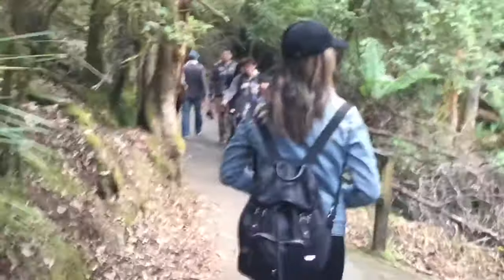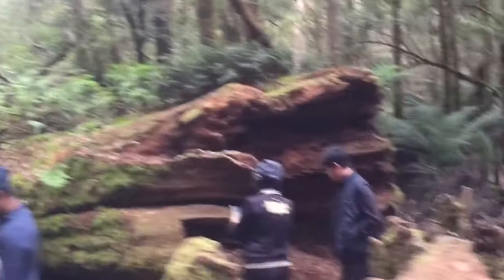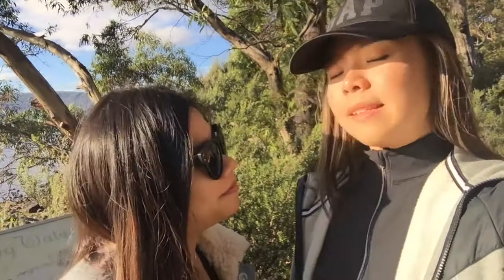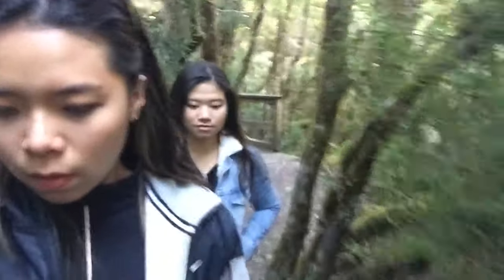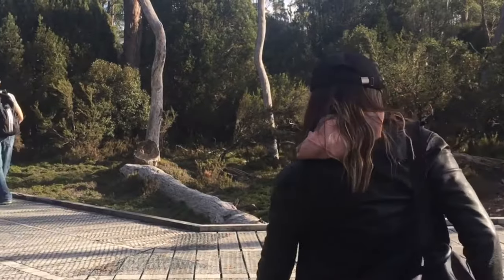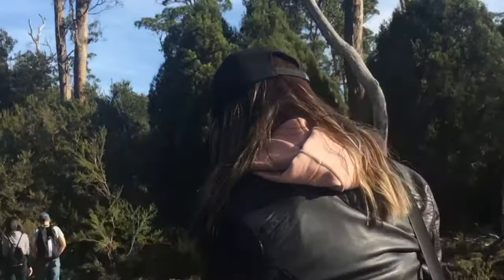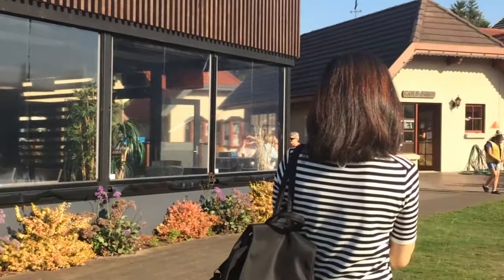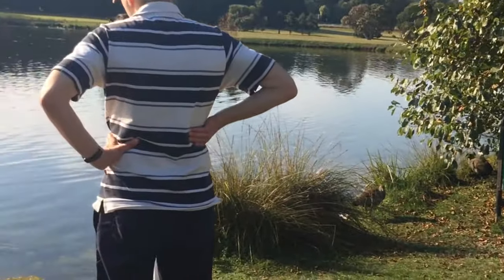VLOG 1 - Tasmania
Hey guysss! hope all of you are doing very well! :)
We went to Tasmania for Easter holiday and thought we would bring you along :)

This is our first vlog, so bear with our shaky hands and imperfect filming quality. Still so much to improve, so feel free to give any feedback in the comment section below!
Enjoy xx